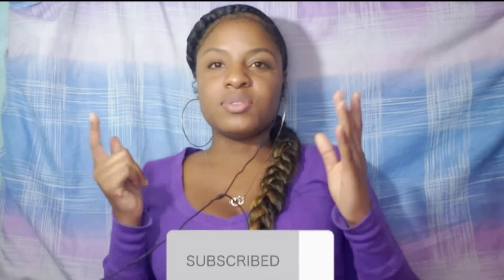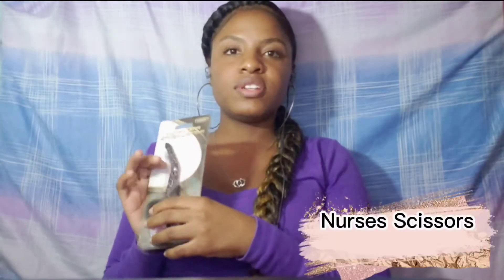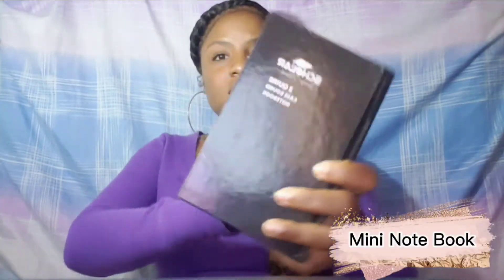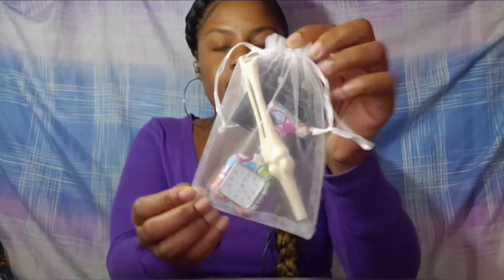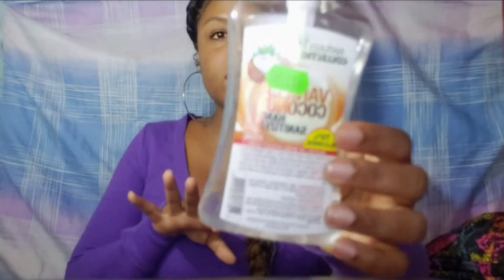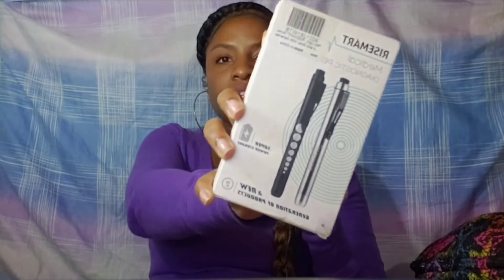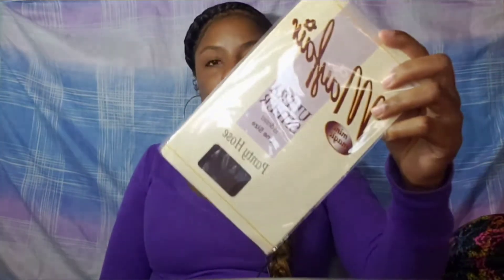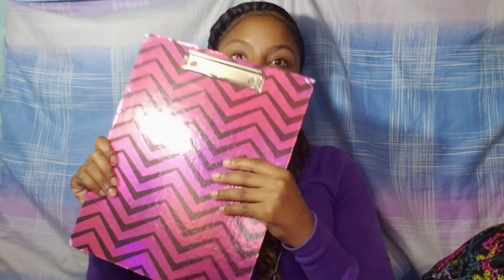Nursing School Clinical Essentials🩺🏥(Trinidad 🇹🇹 Edition)/TriniYoutuber.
Nursing school clinical essentials

Hey guys and welcome back to my channel☺☺, In this video I decided to show you all some of the things I purchased during my nursing school experience which helped me a lot during my clinical rotations.

These items are what I consider nursing school must-haves and essentials, they are all the items you will needed for your clinical rotations while you are a nursing student and even when you become a RN.

Some of the items include stethescope,sygmomanometer(blood pressure cuff),pen light and much more. I hope you all enjoy the video and find it useful as you embark on your journey to become an RN.

Thank you guys for watching and your continued support and don't be afraid to ask any other questions you all may be interested in knowing.Don't forget to share, comment, like and subscribe down below 💖💖.

Name: Lertesha aka TiaH
Country: Trinidad 🇹🇹
Age: 26 years